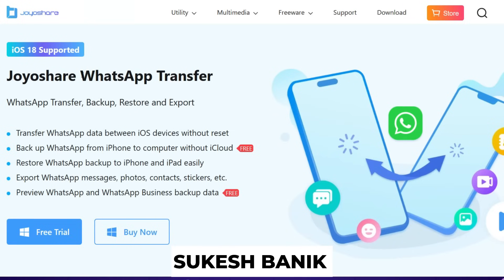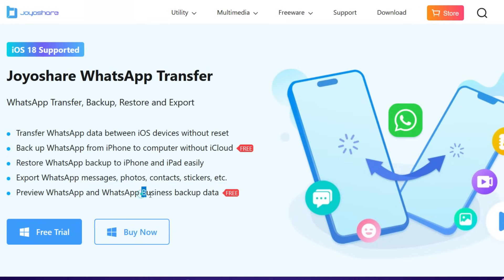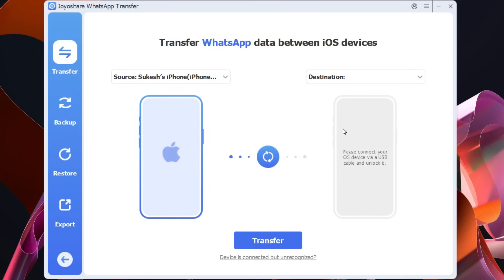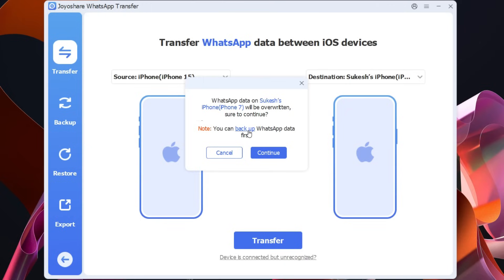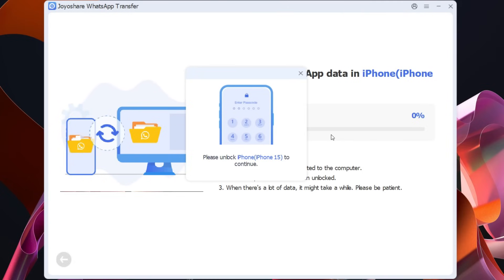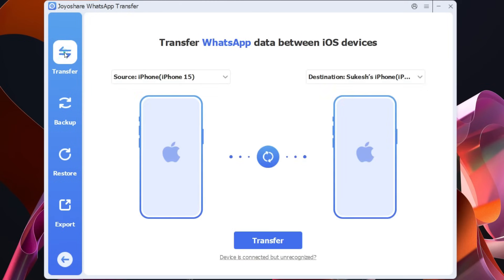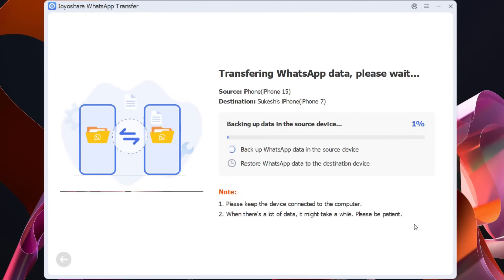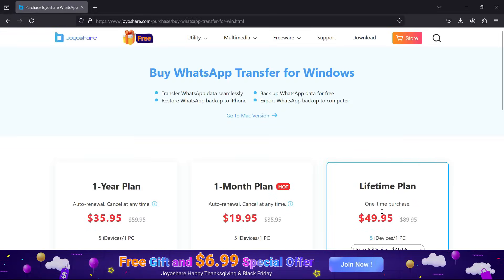How to Transfer WhatsApp Data from iPhone to iPhone? Joyoshare WhatsApp Transfer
Use Joyoshare WhatsApp Transfer to transfer, backup, restore, and export WhatsApp data.

Joyoshare WhatsApp Transfer is a must have software for iPhone to iPhone WhatsApp transfer of your messages, photos, videos, stickers etc. It supports the iOS 18 and iPhone 16 series. You can also take a backup into your computer and restore into other iOS devices. Try it free!